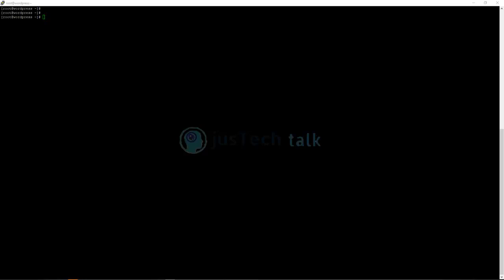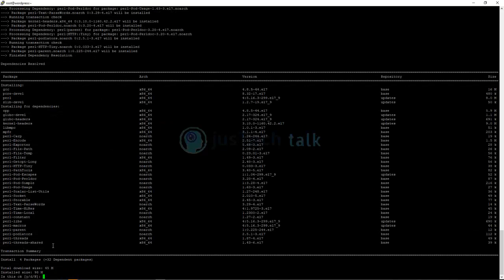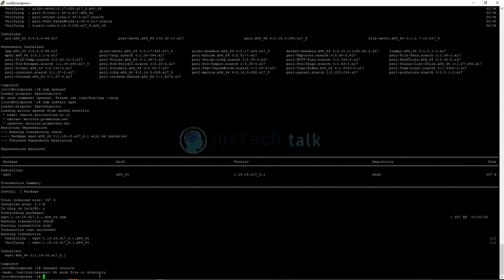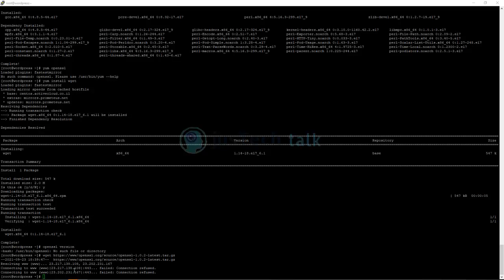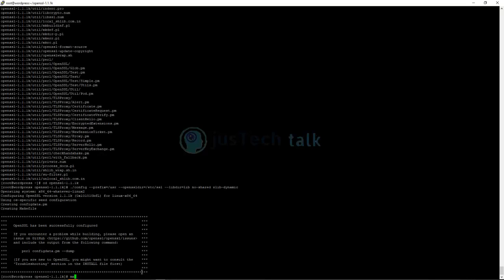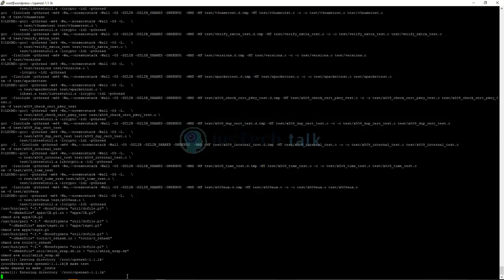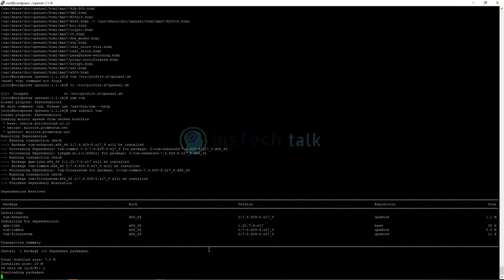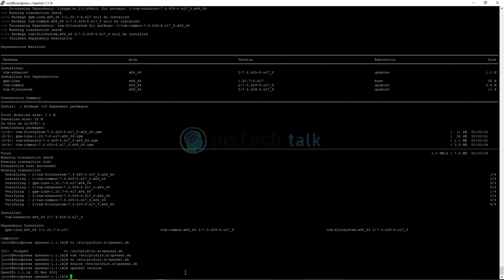How to Install OpenSSL on CentOS7 Linux Machine - step by step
In this tutorial, I have explained step by step guide to install openssl on CentOS.